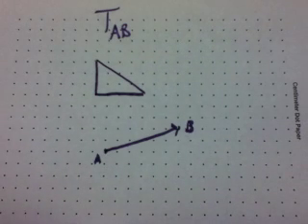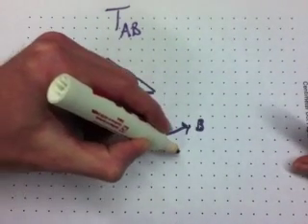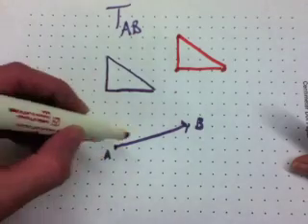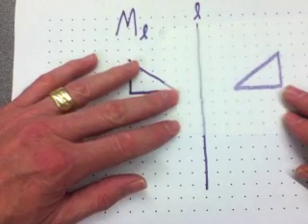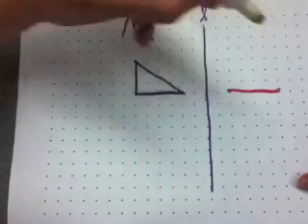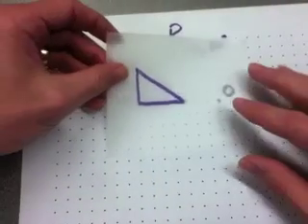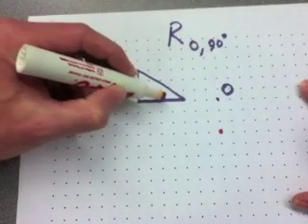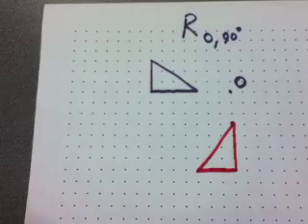Translations, reflections, and rotations